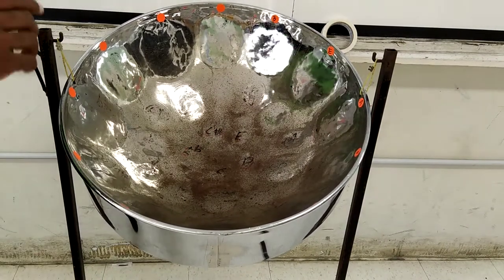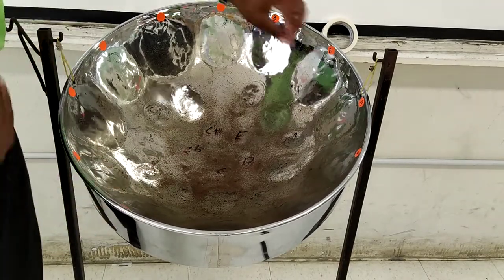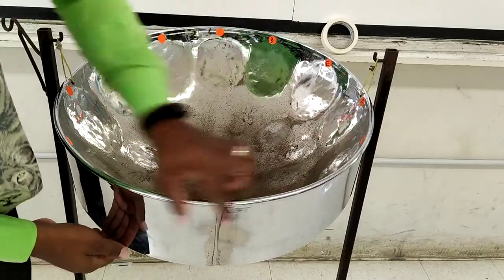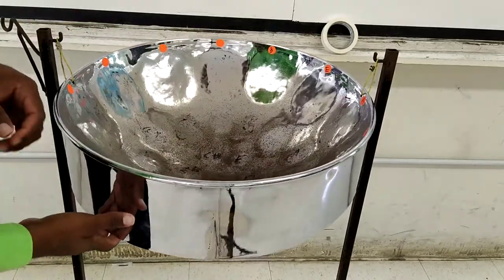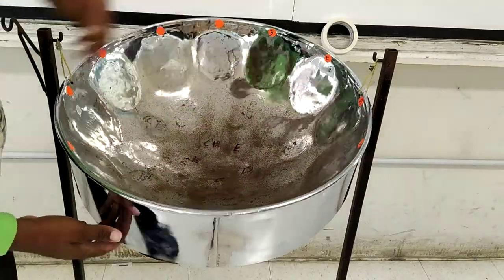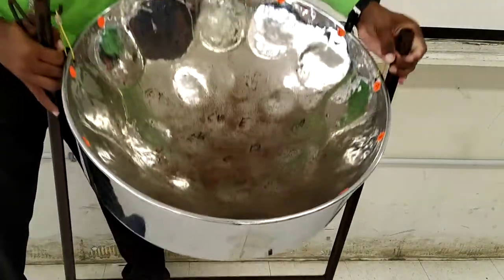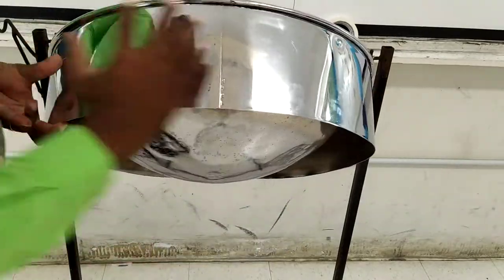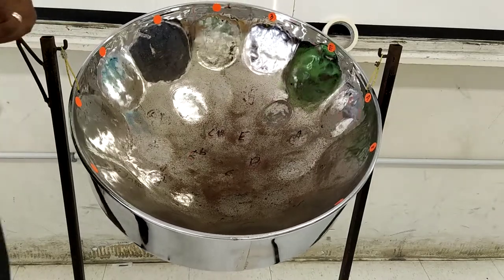Parts of the Steel Pan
This is another video identifying the different parts of the single tenor steel pan.